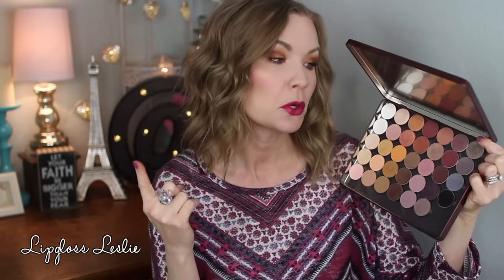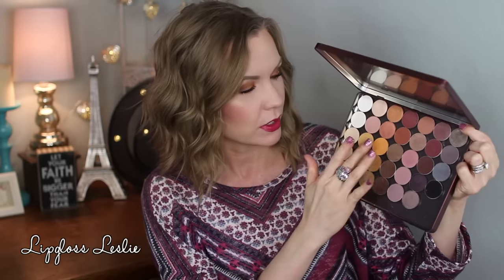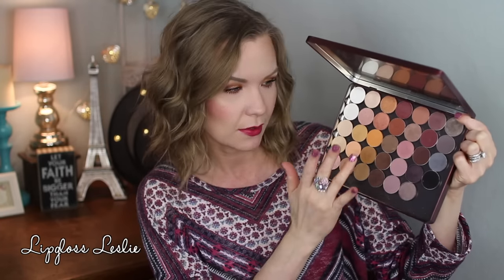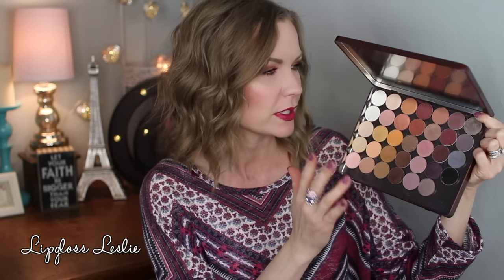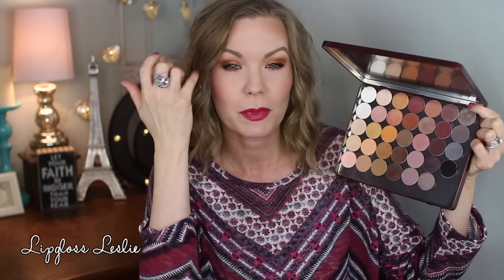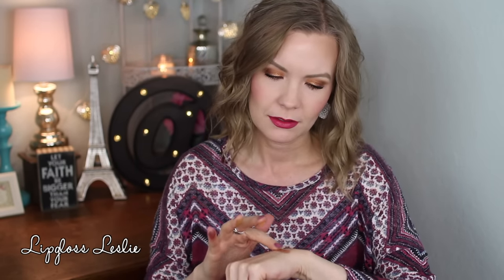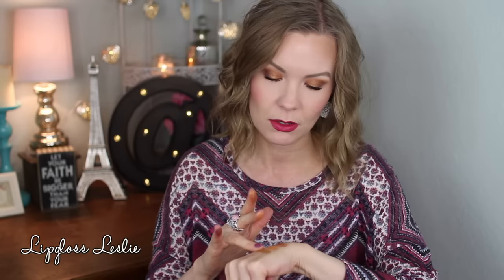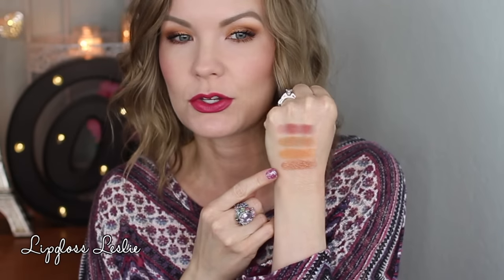Friday Favorites & Fooeys 2-17-17 ELF, Wet N Wild, Merle Norman, Etc | LipglossLeslie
Hey guys!! Happy Friday!! It's Friiiiday favorites time!! :-D

IMPORTANT INFO:
Products Mentioned:
ELF Blush Palette in Light*
Pixi Glow-y Powder in Rome Rose*
Wet N Wild To Reflect Shimmer Palette Boozy Brunch
Wet N Wild Megaslicks Lip Gloss in Sun Glaze & Sinless
Fooey: Cherry Blooms Fiber Brow Mineral Fiber Brow Kit with Stencils in Latte*

What I’m Wearing:
Top: Charming Charlie
Ring: Premier Designs

My Makeup
Foundation: PUR Cosmetics Bare It All Foundation* in Porcelain & Light
Eyes: Makeup Geek Eyeshadows in Gorgeous, Chickadee, Desert Sands, Mocha, & Bitten
Blush: ELF Blush Palette in Light*
Highlight: Wet N Wild Boozy Brunch